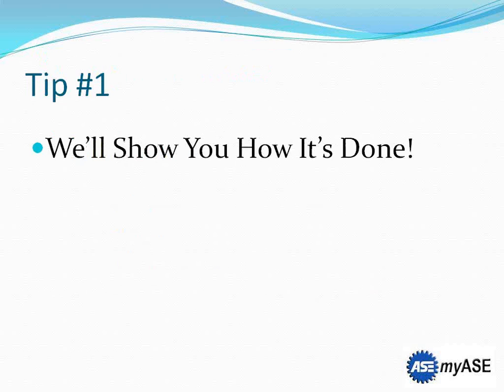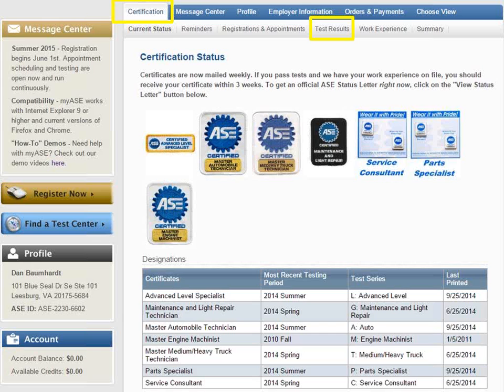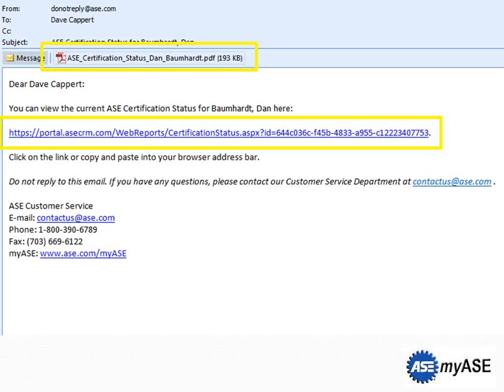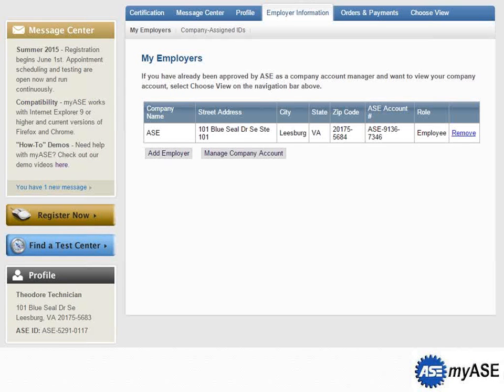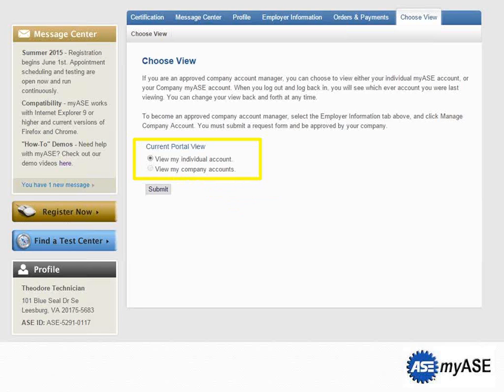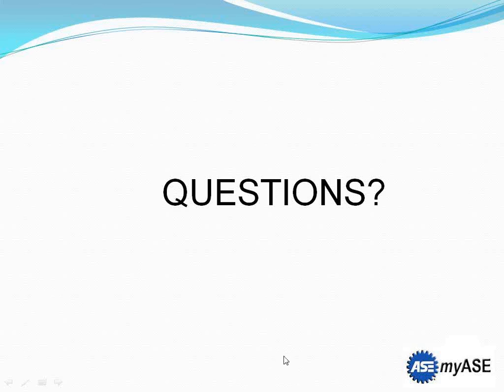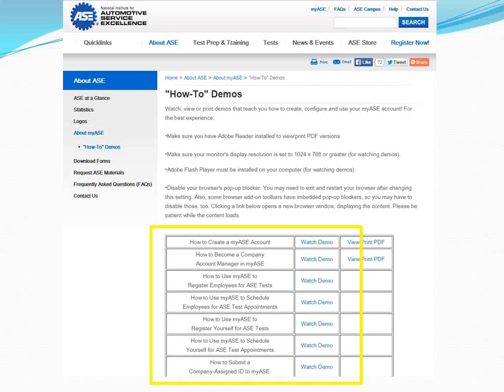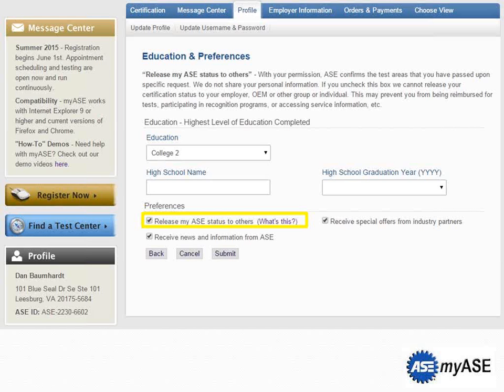Tips and Tricks for Using the myASE Web Portal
Webinar recording from 5-29-15, highlighting some of the lesser-known functions of myASE.